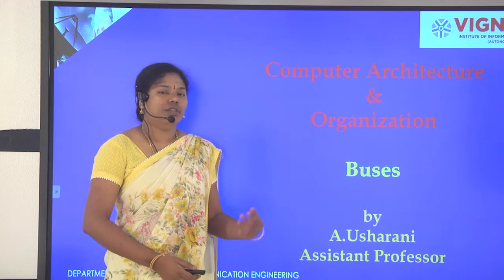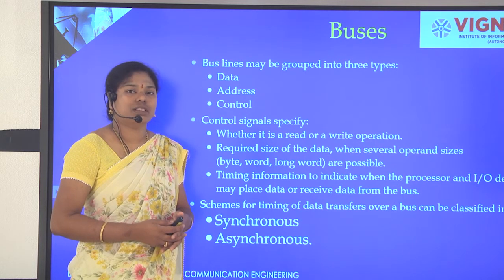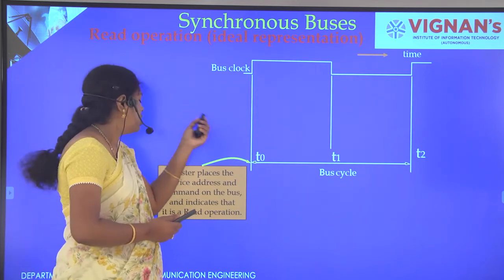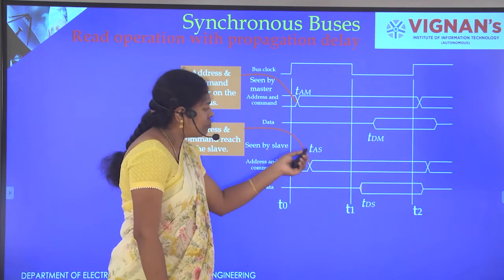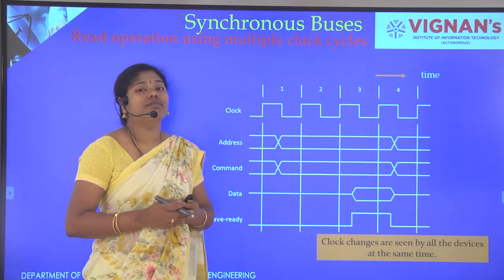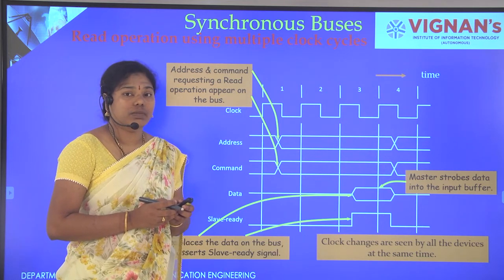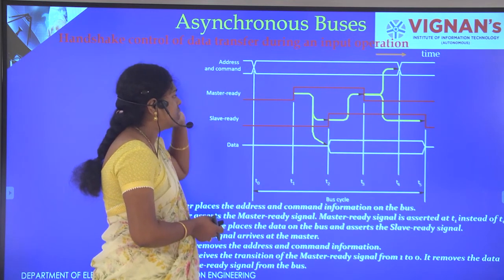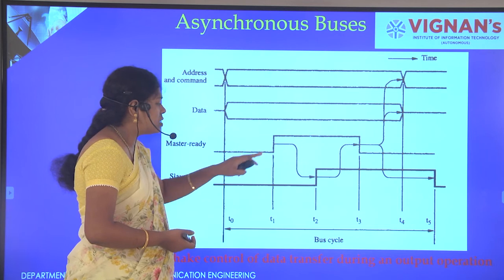Unit - 4 Lecture - 4 (CAO)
Buses: Synchronous Bus, Asynchronous Bus